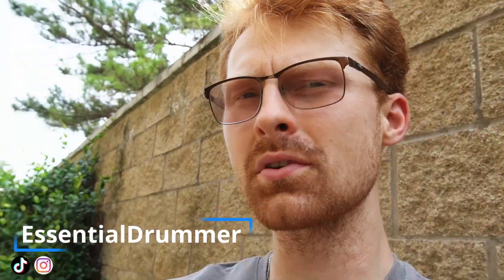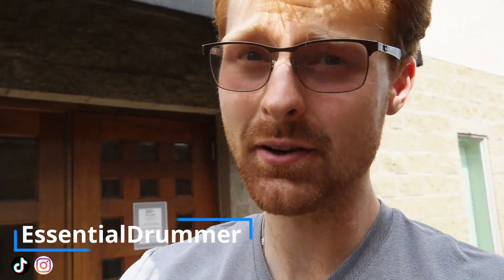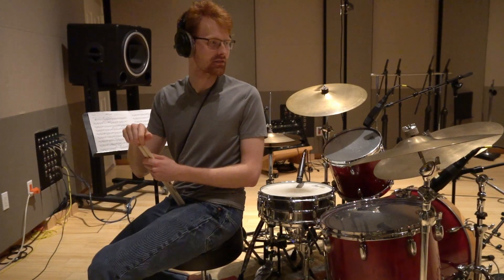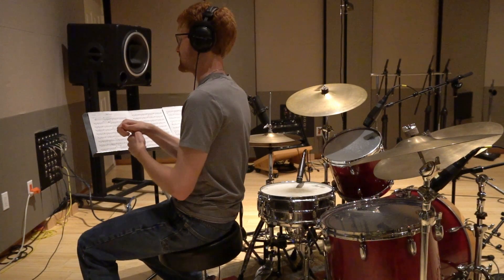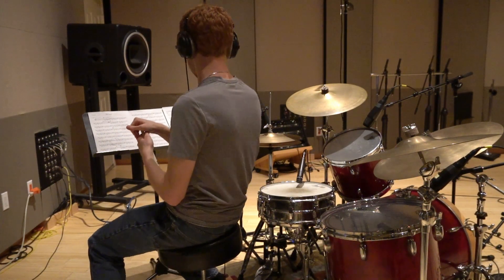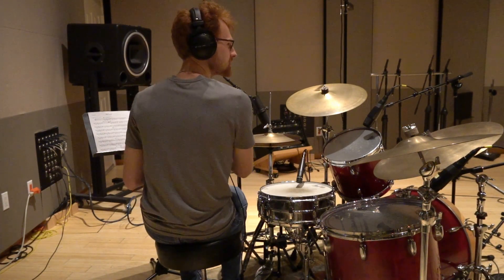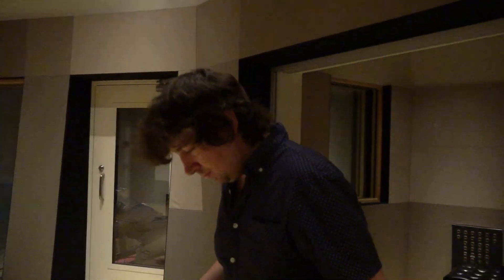Recording Session Work Tips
*GEAR USED*

DRUMS: GRETSCH

HEADS: REMO

SNARE:
TOP: AMBASSADOR COATED
BOTTEM: AMBASSADOR HAZY

TOMS:
TOP: VINTAGE EMPEROR COATED
BOTTOM: AMBASSADOR CLEAR

BASS:
POWERSTROKE PRO BASS
EBONY POWERSTROKE 3

CYMBALS:
A QUICK BEAT ZILDJIAN 14 (FROM THE 70'S)
A ZILDJIAN ROCK CRASH 16"
A ZILDJIAN ROCK CRASH 18"
A ZILDJIAN MEDIUM RIDE 22" (FROM THE 60'S)

BASS PEDAL: DW 9000

AUDIO AND SOFTWARE: LOGIC PRO X